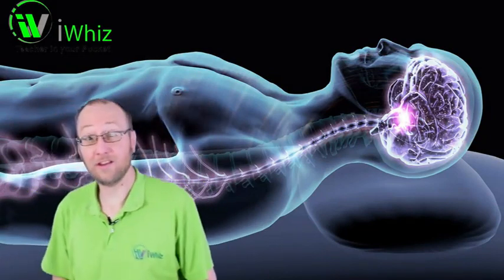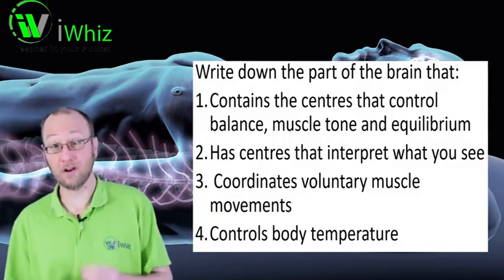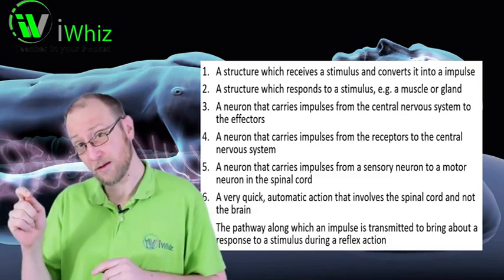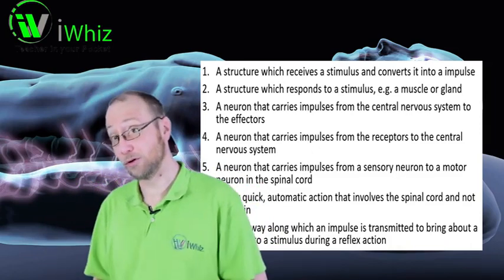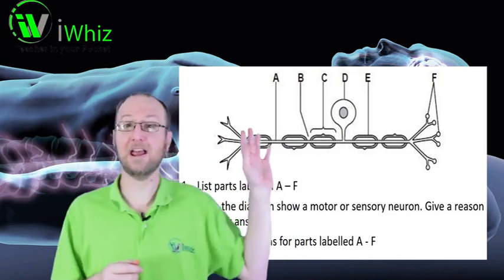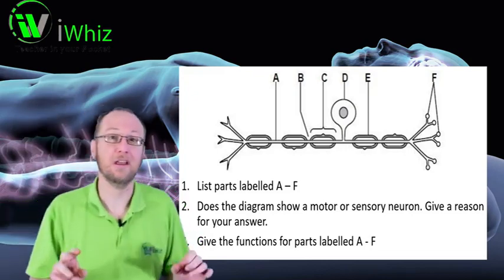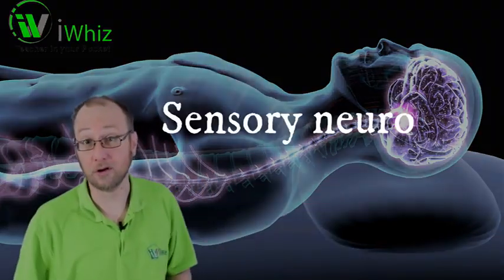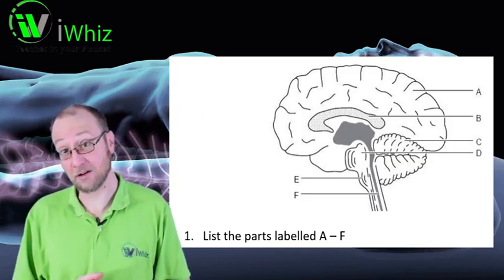Video 2 Brain And Spine Question 2